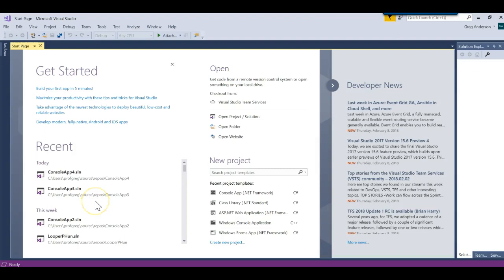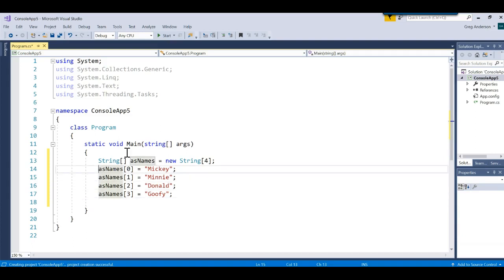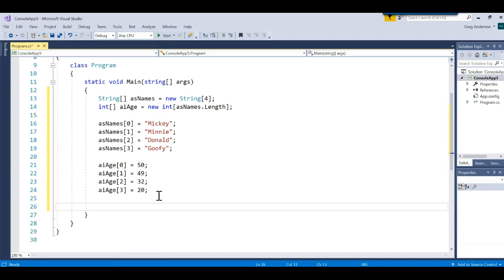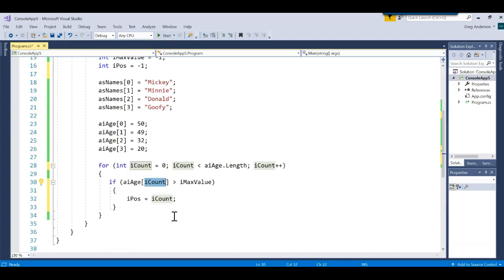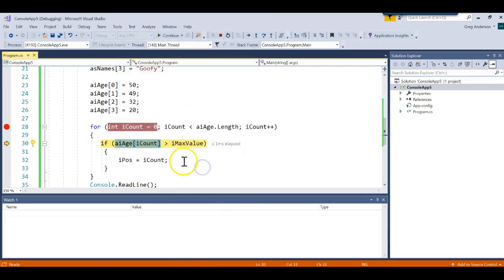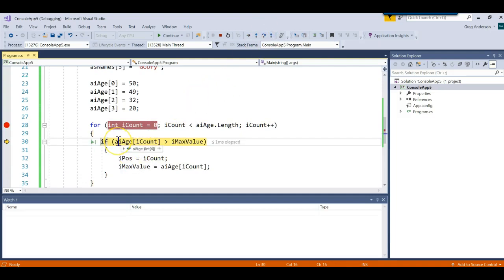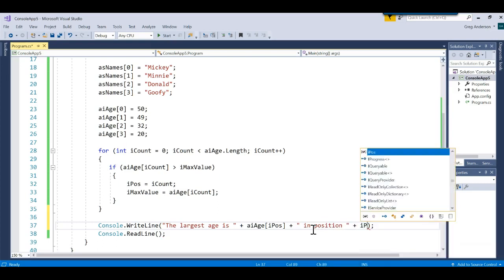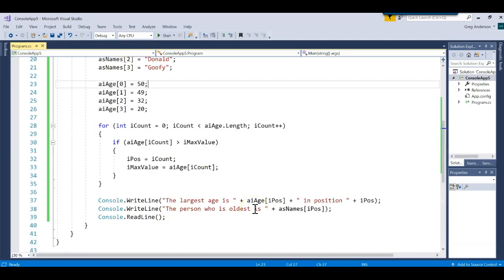IS303 C# Search Array for Largest Value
IS303 C# Search an Array for Largest Value